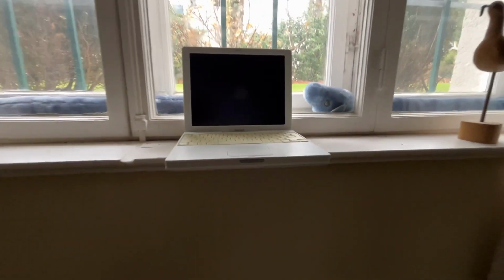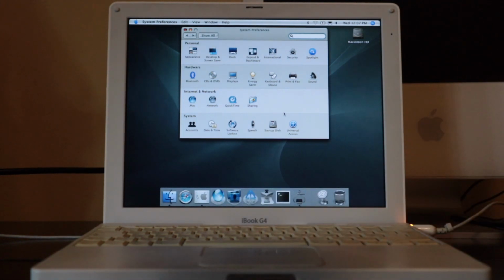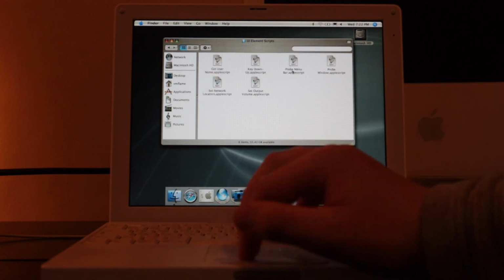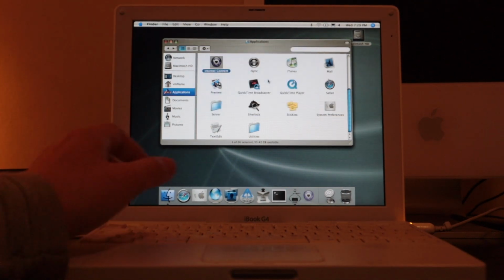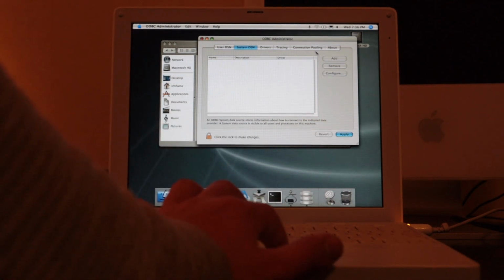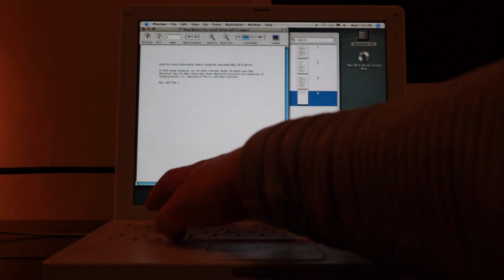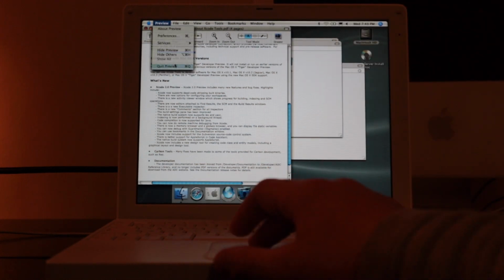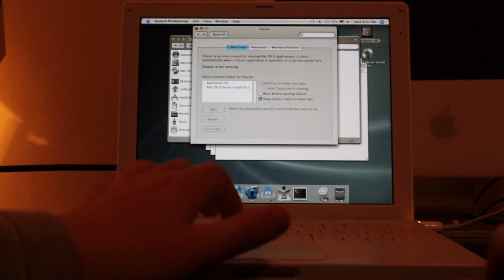INSTALLING MAC OS X SERVER DEVELOPER PREVIEW ON iBOOK G4 | VMflame Incorporated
I have a huge CD collection out here. And I remembered, that recently I told about the Xserve computer, which has been manufactured by Apple back in a day. So I found the awesome Mac OS X Tiger Server Install DVD and decided to install this crazy rare piece of software on my G4 iBook from 2003.
CONTENTS:
00:00    Intro
00:07    Getting started
00:57    Prep for surgery - getting ready for the installation
01:45    Mac OS X Server DP Installation
06:30    Demo of the Mac OS X Server Tiger DP
49:02    Outro
If you want to see more episodes like this, make sure to put a like under this video, subscribe to my channel, write a comment and share this video with your friends!